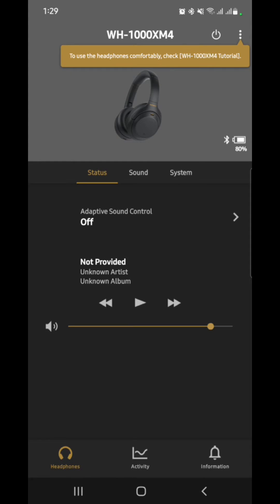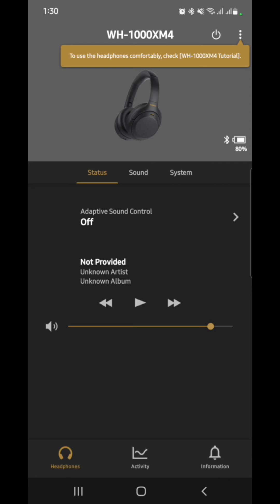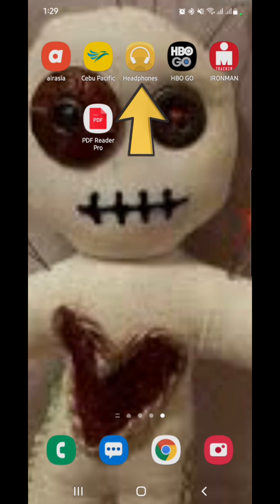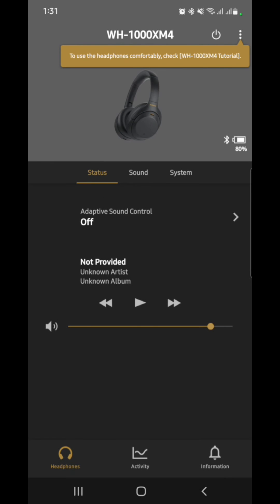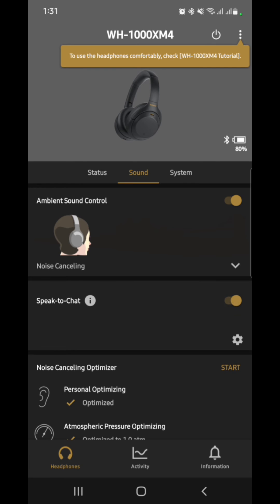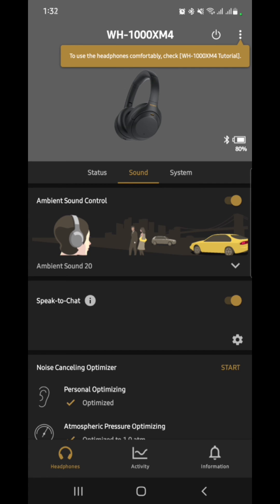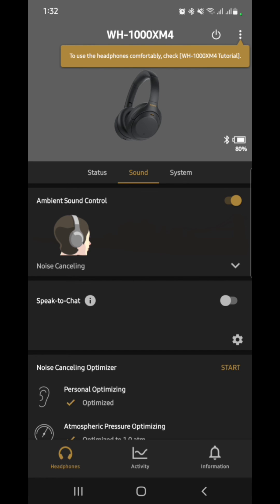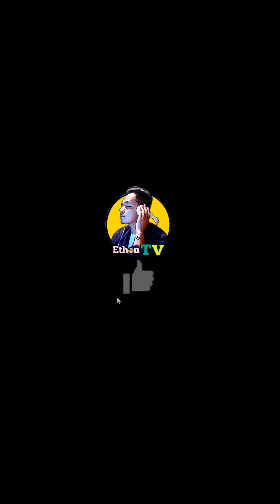Disable Automatic Pause of Music on Sony Headset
How to turn off that annoying feature that pauses the music whenever you talk on your Sony Headset? Let's get to it. Please watch the video.